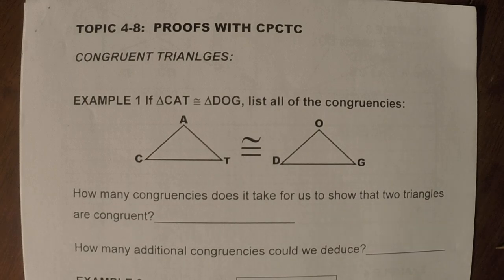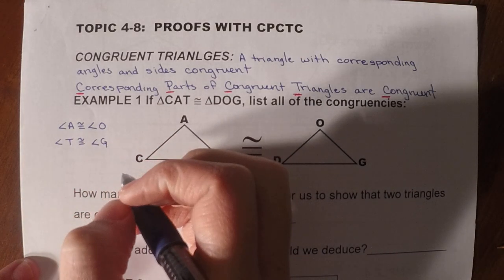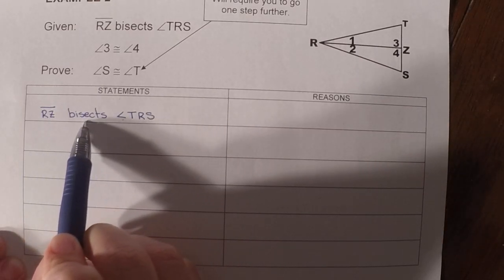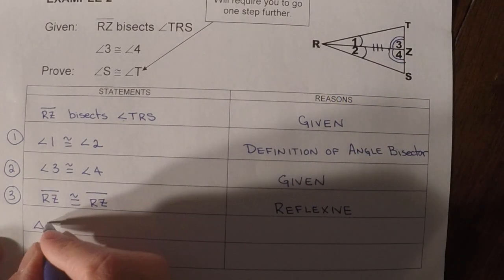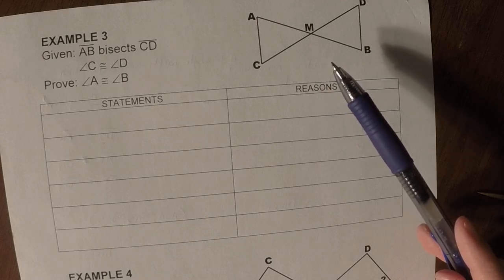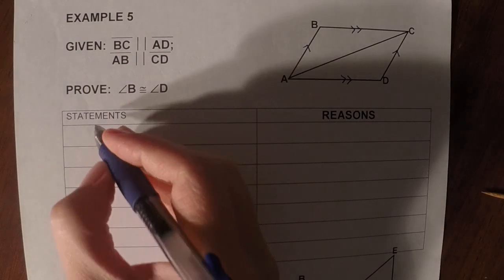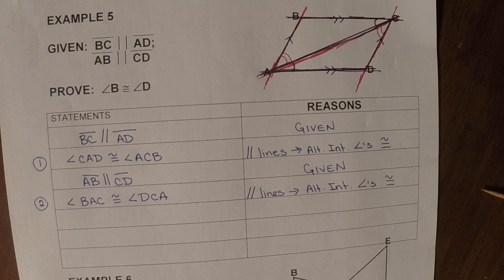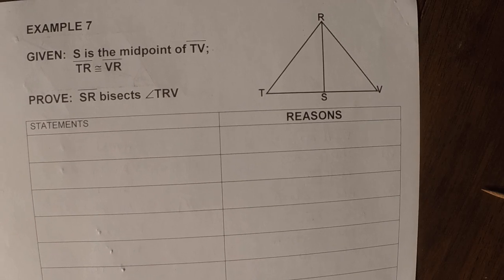SSS, SAS, ASA Proofs with CPCTC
Topic 4-8: SSS, SAS, ASA Proofs with CPCTC